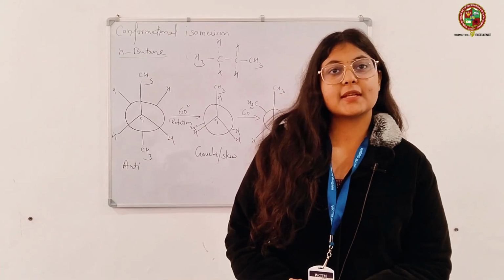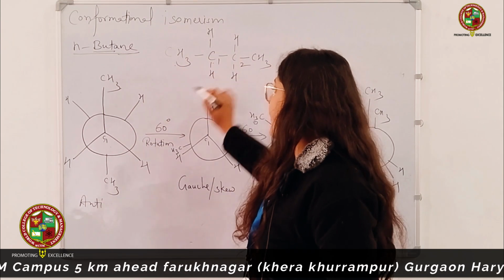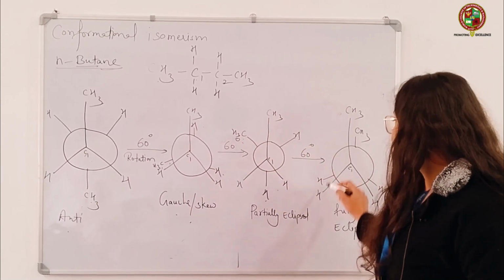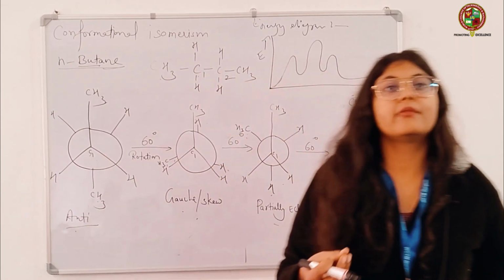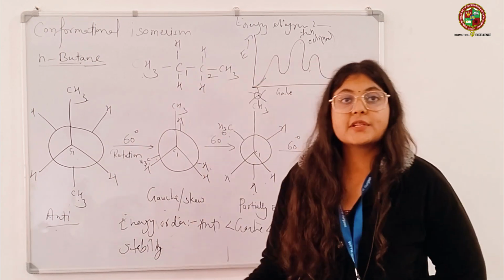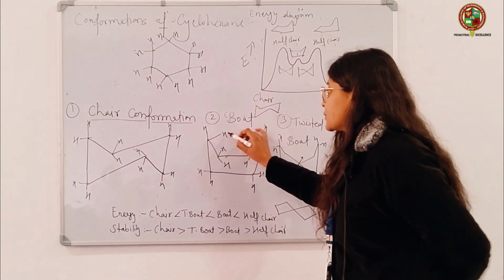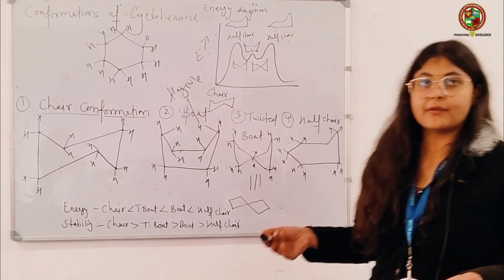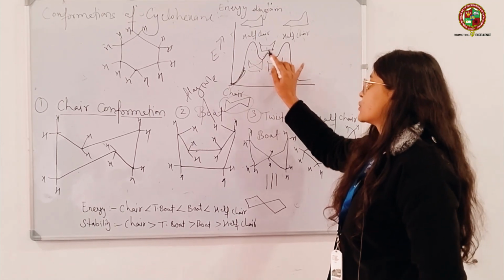LEARN CHEMISTRY || BY KOMAL SAINI || WCTM GURGAON